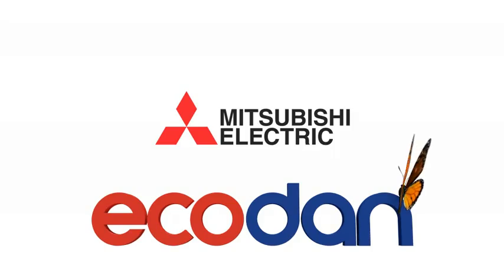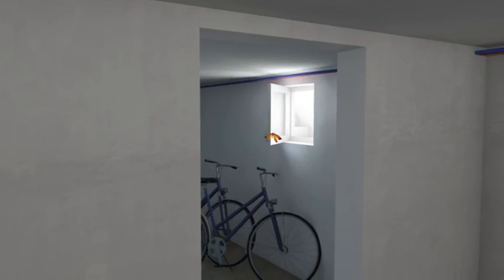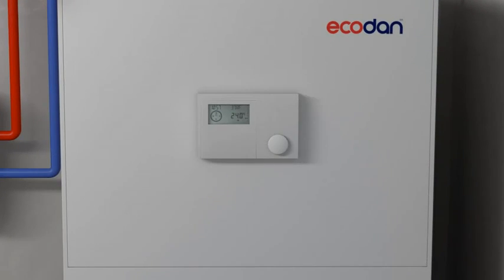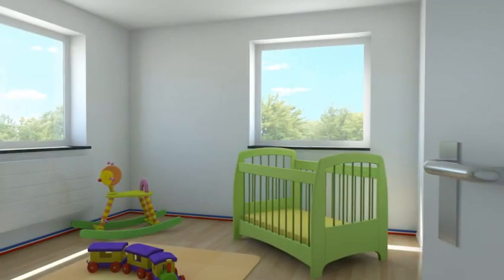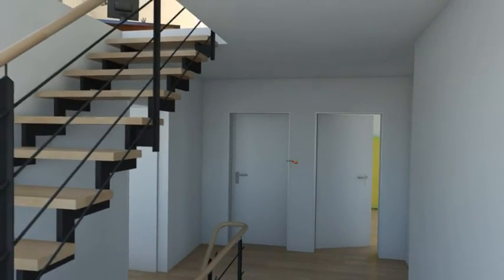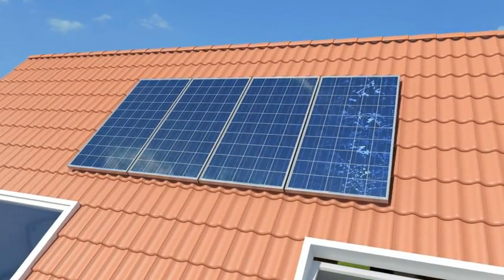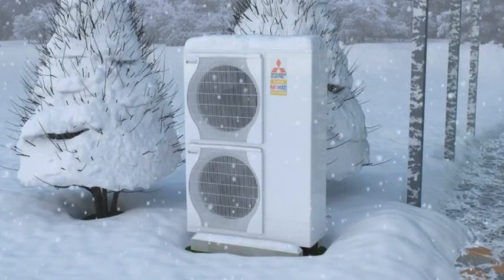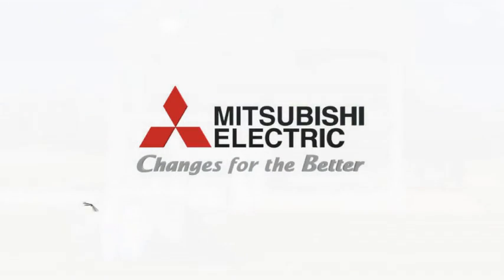Ecodan - Heat Pump System by Mitsubishi Electric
Egalizati temperatura aerului folosind pompe de căldură aer-apa şi începeti sa economisiti pentru încălzire chiar acum.

Noul sistem de pompe de căldură Ecodan de la Mitsubishi Electric va reduce costurile de încălzire cu până la 50%. Asta pentru ca pompa de caldura cu tehnologie unică Zubadan asigură 100% eficienţa în spaţiu şi apa calda, cu tije de încălzire neconsumatoare de energie, chiar si in zilele geroase de iarna la temperaturi de -15 ° C.
Sistemul Ecodan este inteligent, prietenos cu mediul, o soluţie liniştită de încălzire, cu un rezervor de 200 l apa potabilă şi o pompă de căldură.
Simplu de instalat în proiectele de construcţii noi sau ca parte a renovărilor.